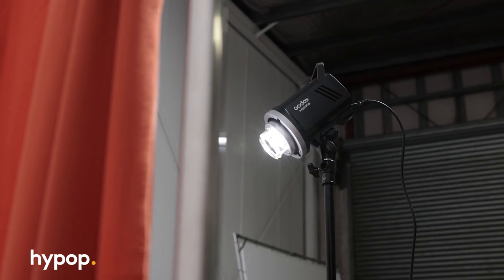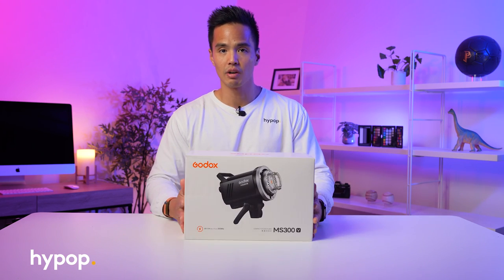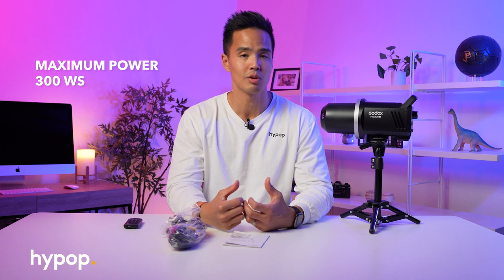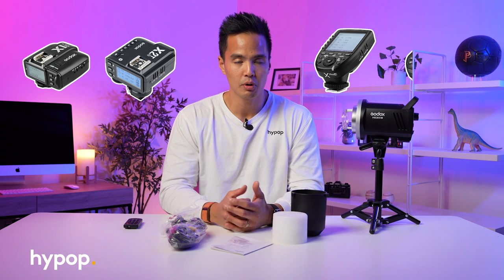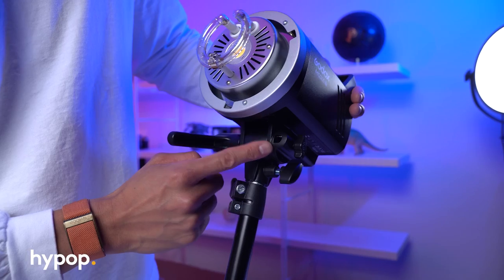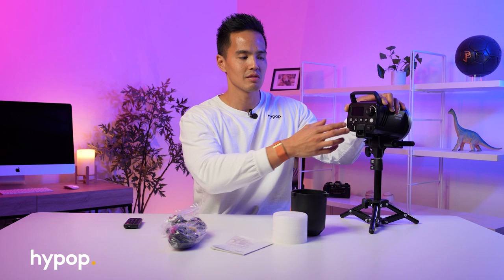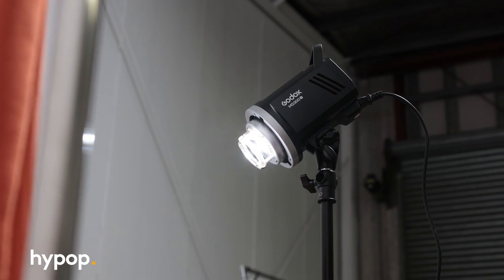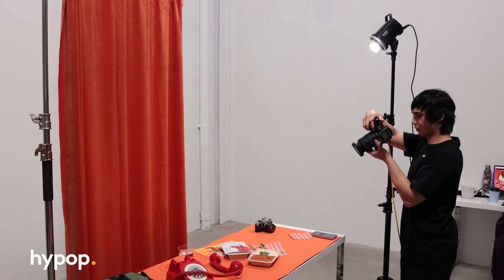Godox MS300-V Compact Studio Flash | Unboxing & Review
Are you looking for affordable, high-quality photography lighting? We got it here for you! 😉 In this video, we'll be unboxing and reviewing the Godox MS300-V, the ultimate starter Compact  LED Studio Flash Strobe! We'll explore its features, capabilities, and performance in detail so you know what to expect from this reliable lighting equipment.

TIMESTAMPS:
0:00 Start
0:27 Introduction
1:09 What's Included
2:05 Specs & Features
2:55 Modeling Lamp Review
4:30 Light Unit Review
6:52 Flash Test & Features
12:12 Modeling Lamp Test
15:20 Conclusion